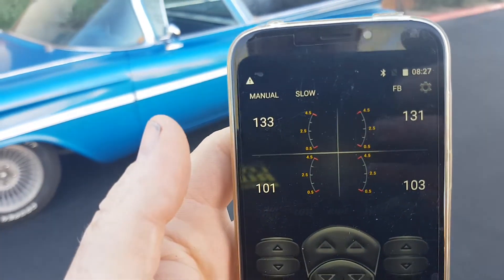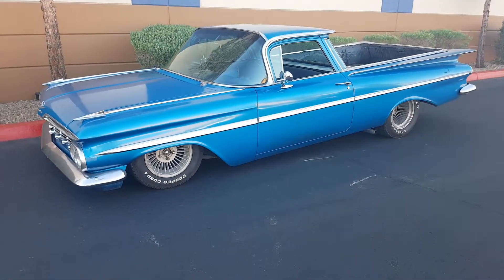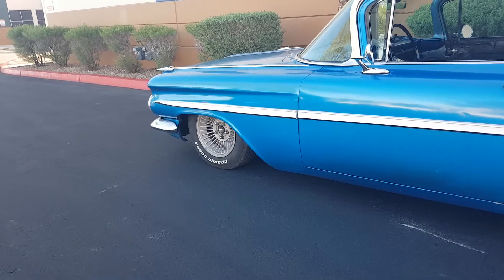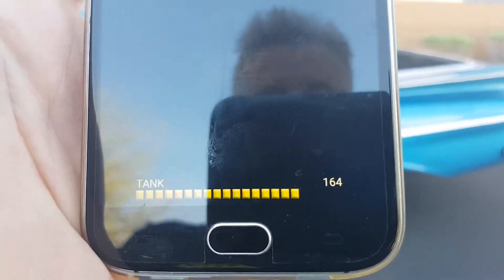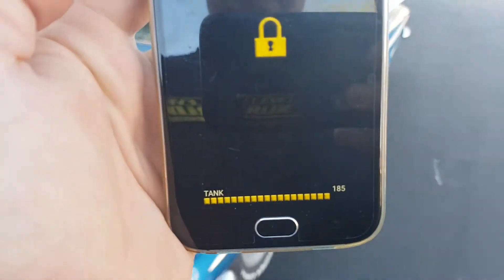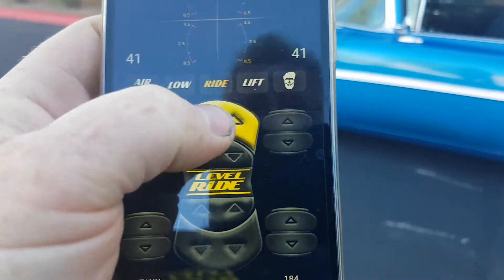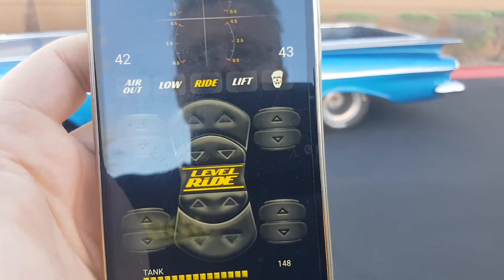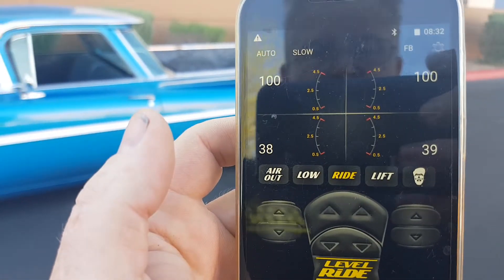Video 14 Pressure only calibration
setup a Complete pressure only calibration